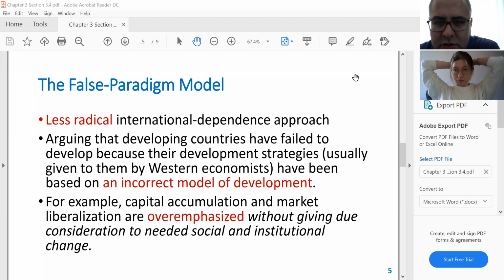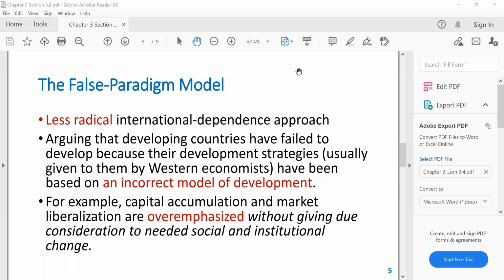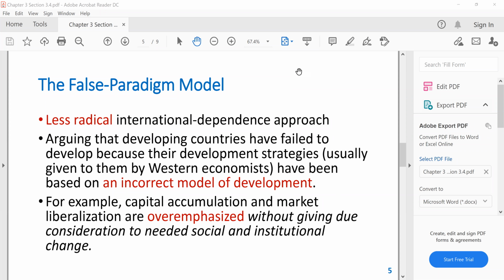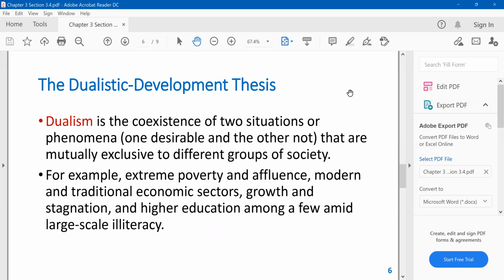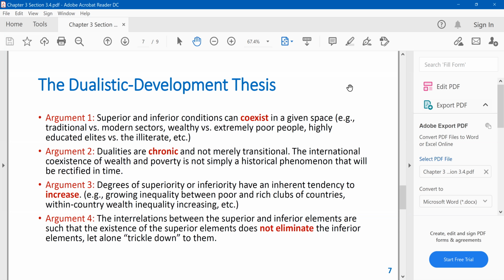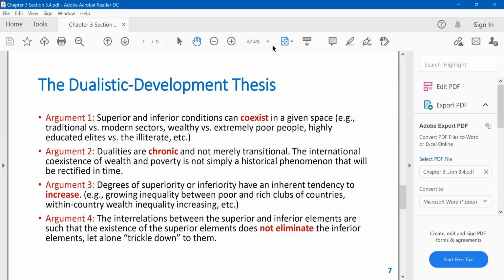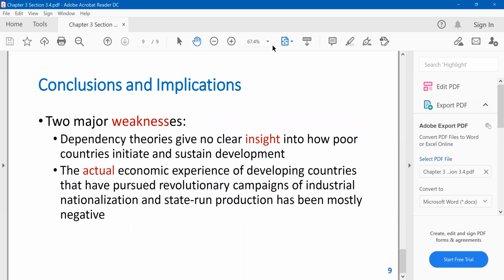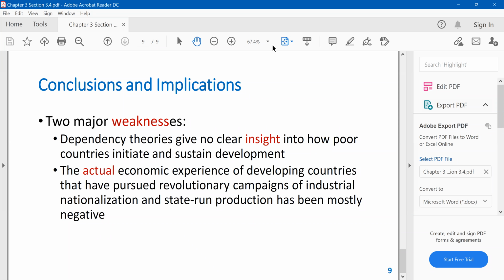ECO415 Development and Growth I Lecture 6 Part b